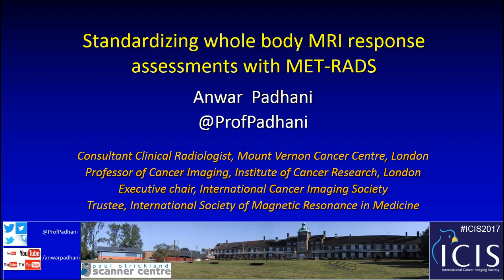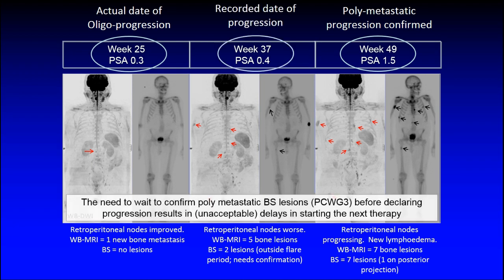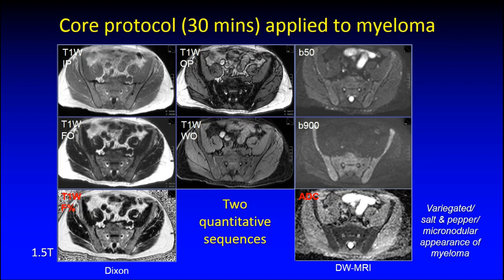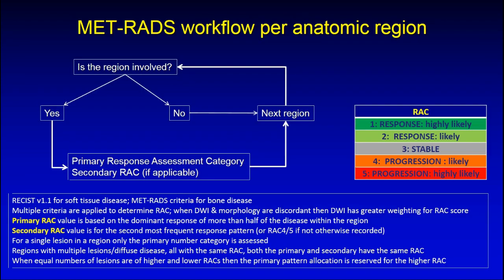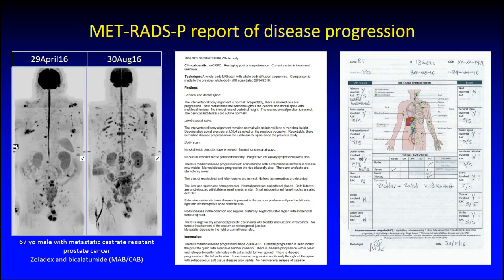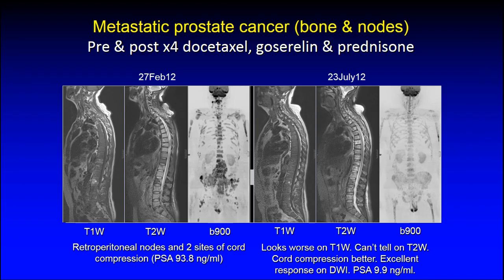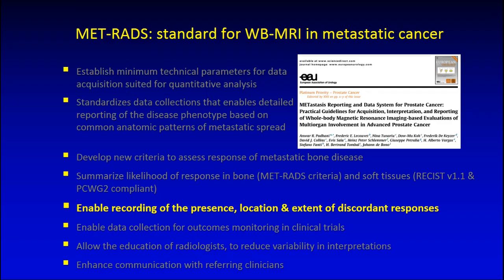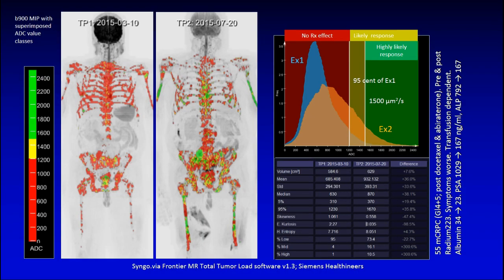MET-RADS 2017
METastases Reporting And Data System
METastasis Response Assessment Diagnosis System

Pointer not working. ..not sure why...